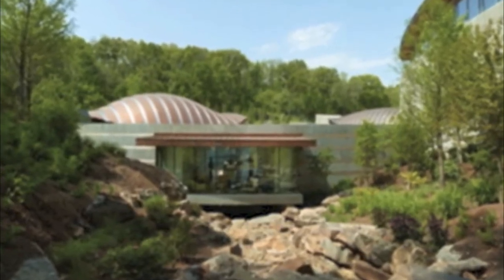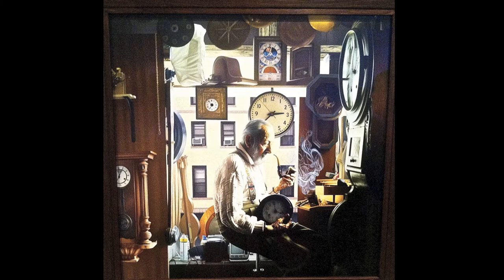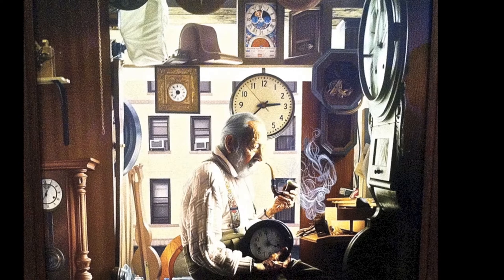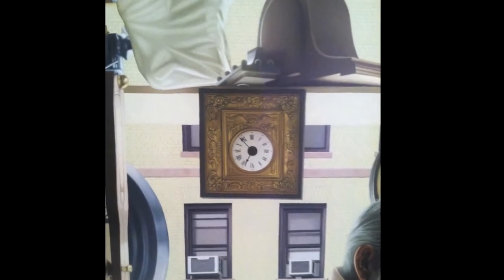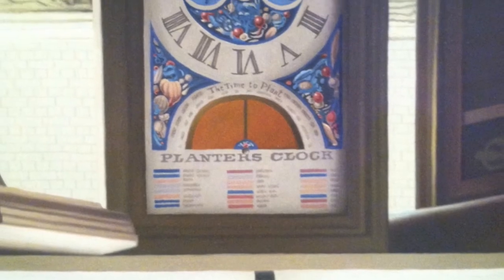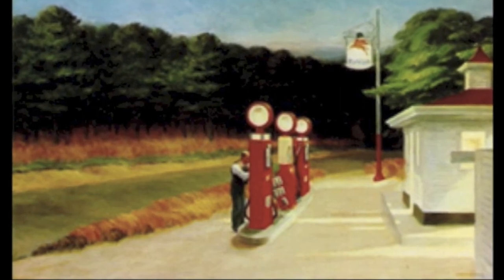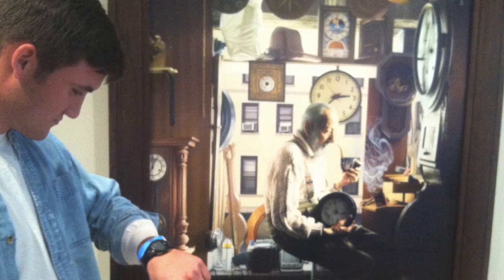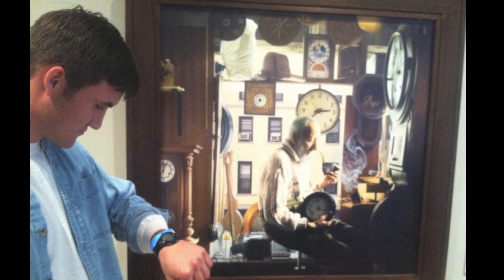Max Ferguson and the Investigation of Time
The comprehensive analysis of Max Ferguson's piece of artwork entitled Time. Crystal Bridges American Museum of Art